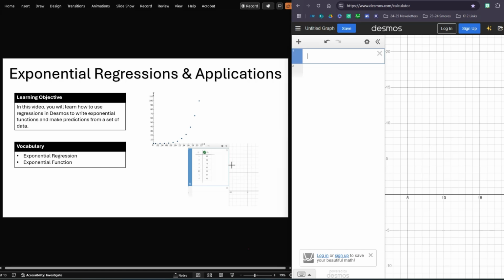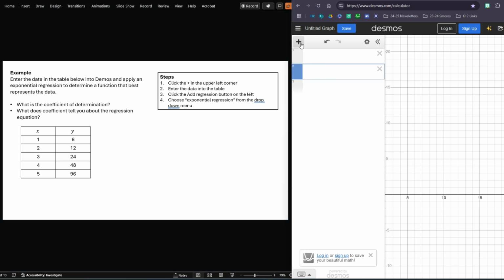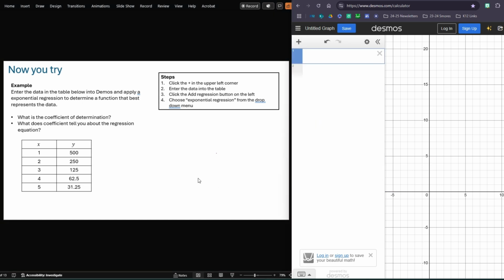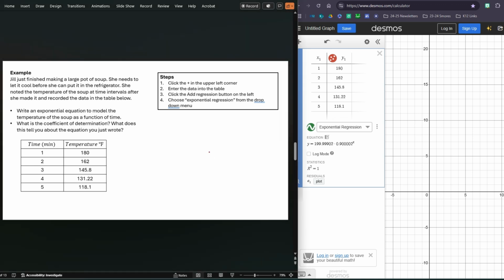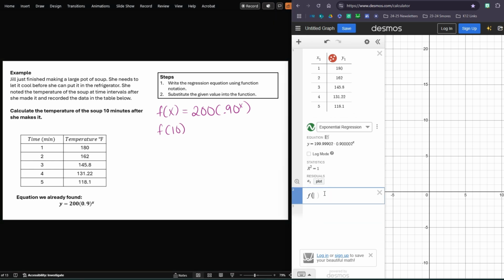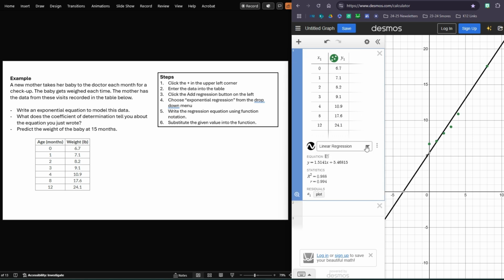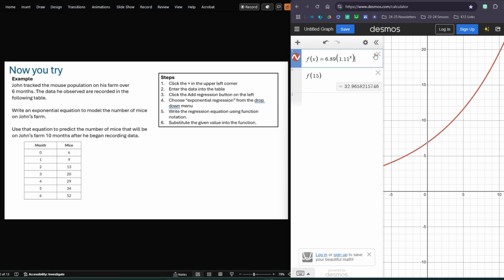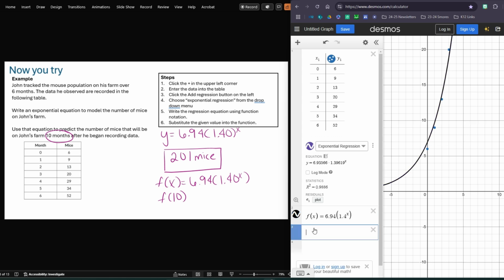Exponential Regressions and Applications